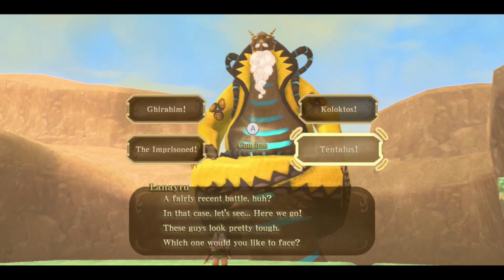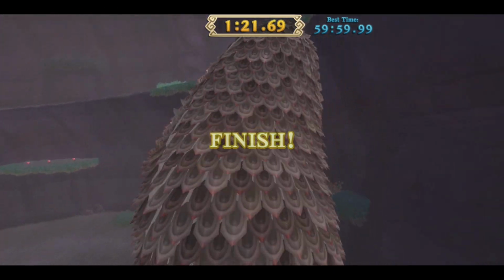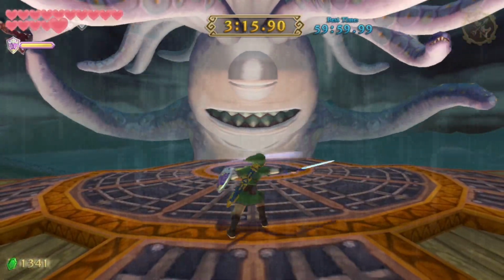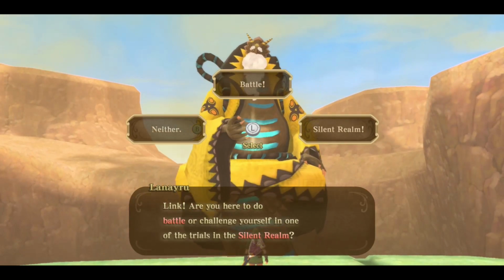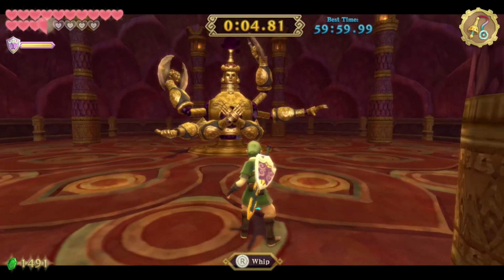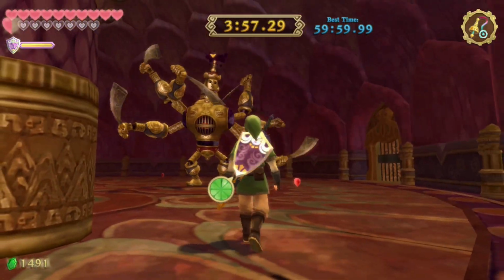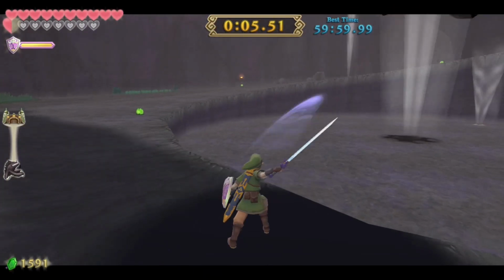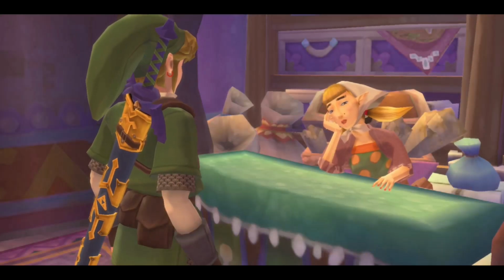The Legend of Zelda: Skyward Sword HD - Episode 61 || Lightning Rounds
Welcome to My Let's Play of Skyward Sword for the Nintendo Switch/Wii. This is a 100% LP, which means we will be showing off everything the game has to offer!

(This is 10 of my first 10 Let's Plays from my old Channel, These Episodes were recorded between July 2021 - November 2021)